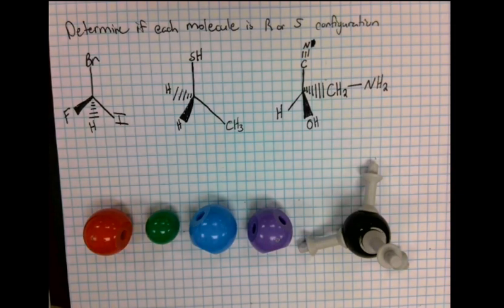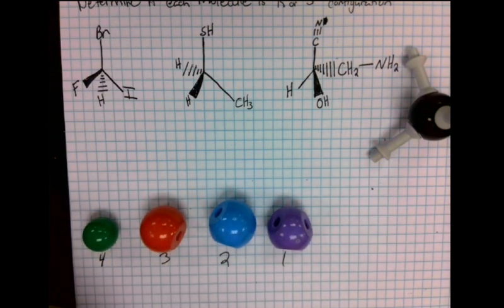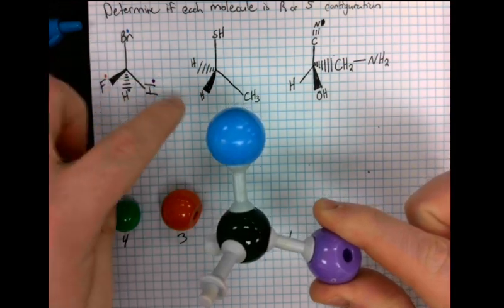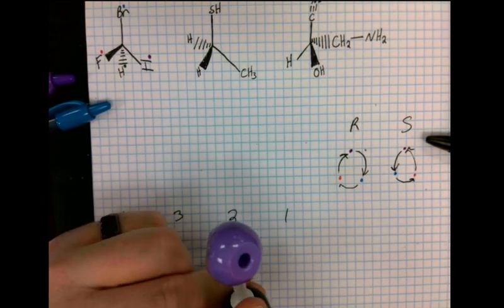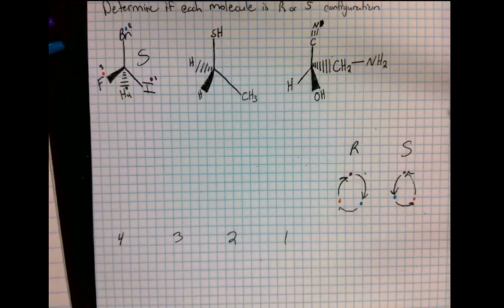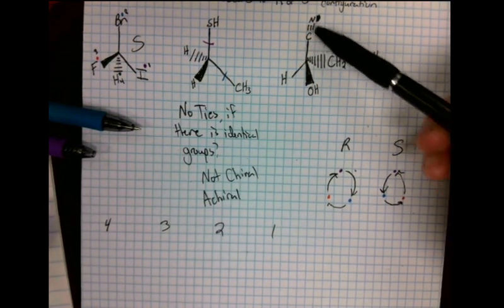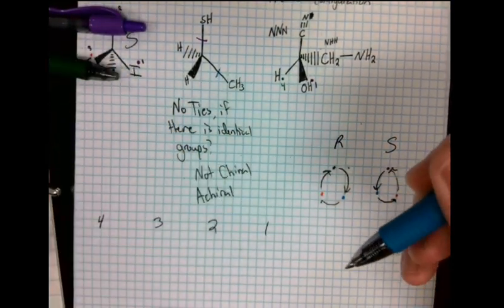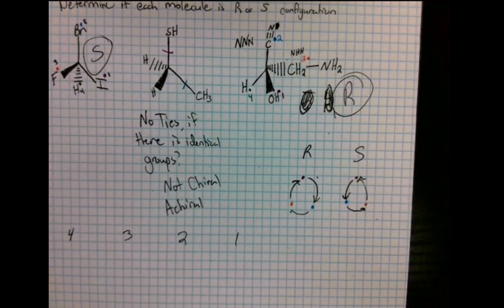RS and Chirality Identification Example